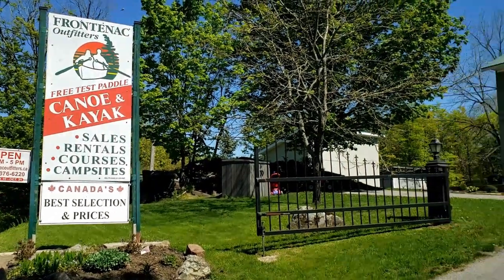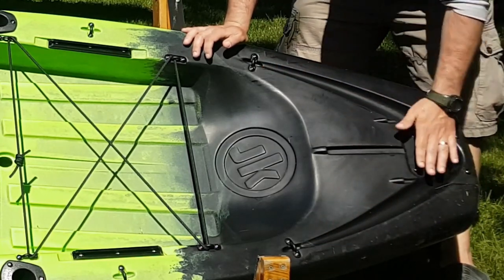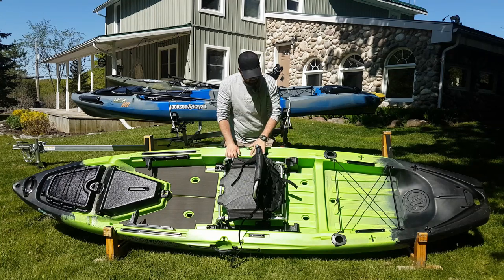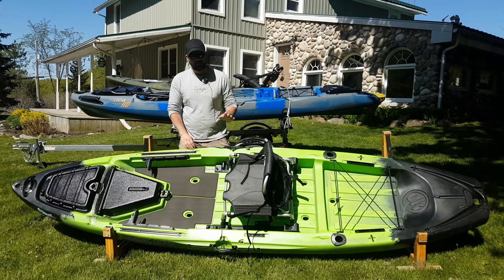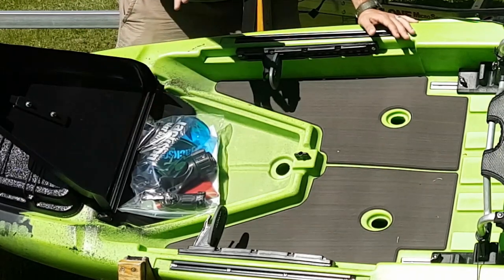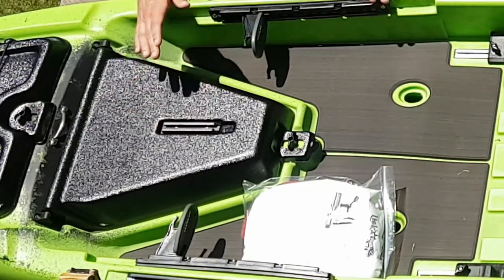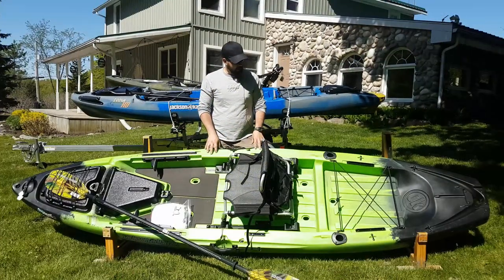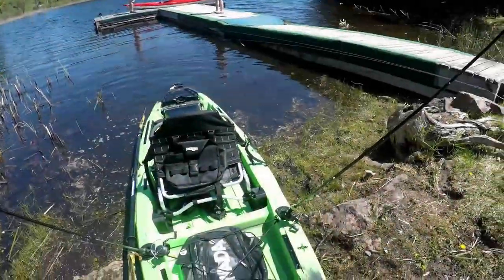Jackson Liska review and Water Test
I was fortunate to have the opportunity to spend some time at Frontenac Outfitters Canoe&Kayak Center to review and test paddle some of the Jackson model kayaks I'm eyeing for my next upgrade!

- If you live within driving distance, it's well worth your time to head down to their shop to to test paddle the great kayaks and canoes they have!

Intro: 00:00
Feature Review: 00:22
On the Water: 07:00

In this video I go over some of the features of the Jackson Liska kayak and test it out on the water!